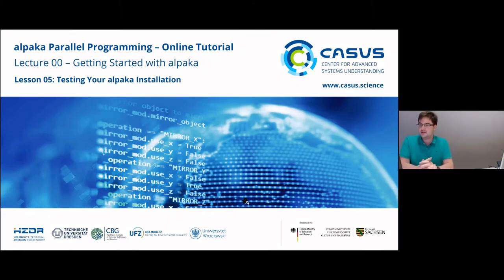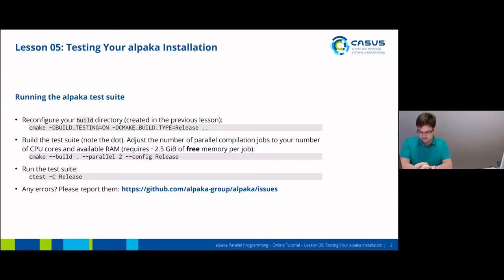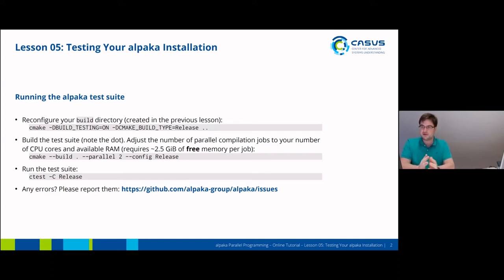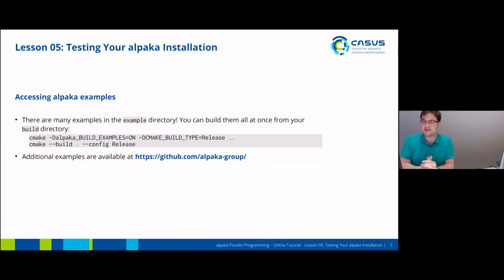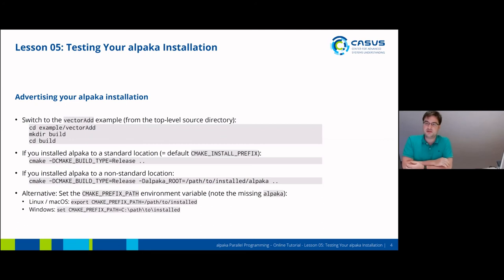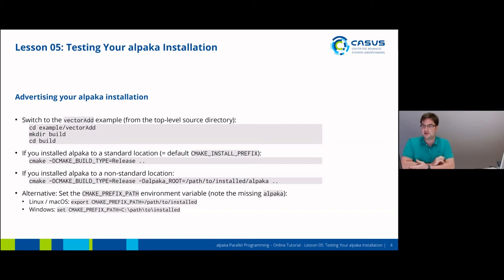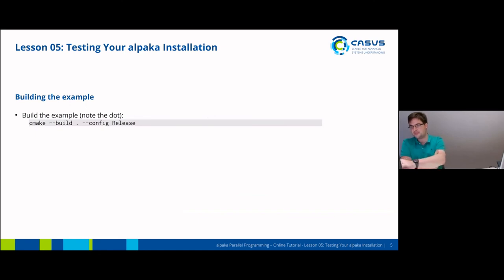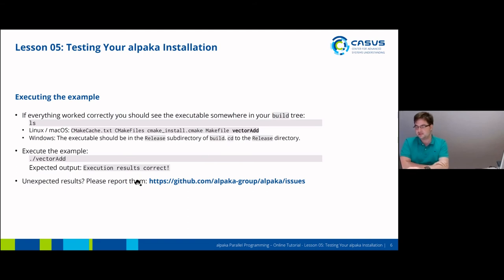Lesson 05 - Testing